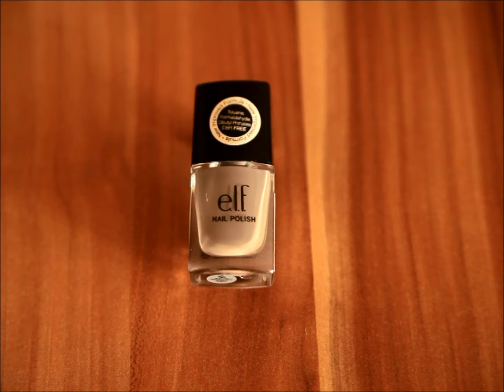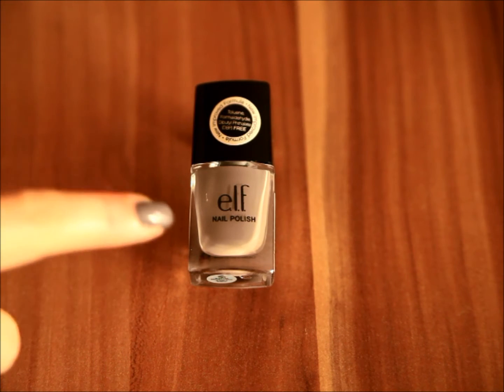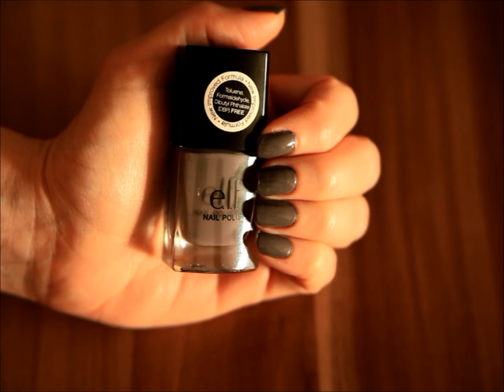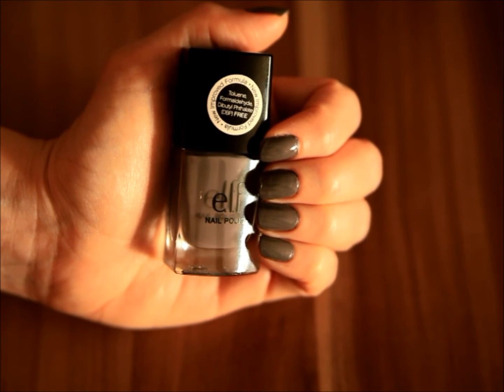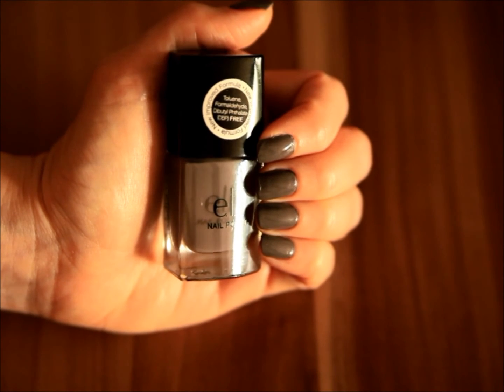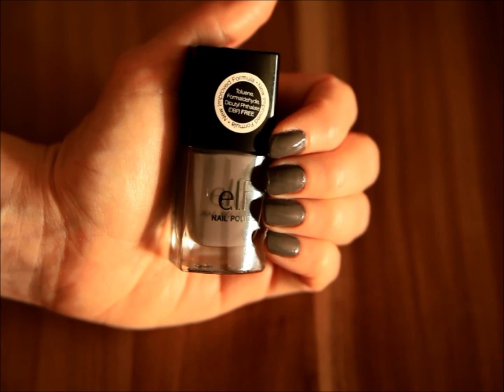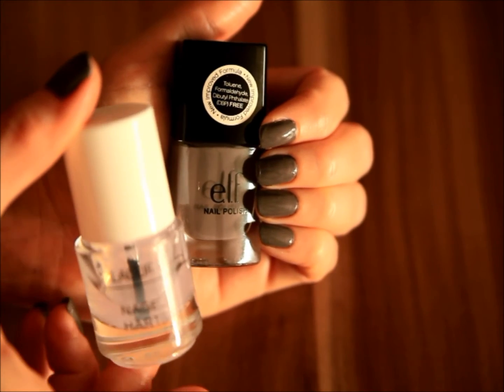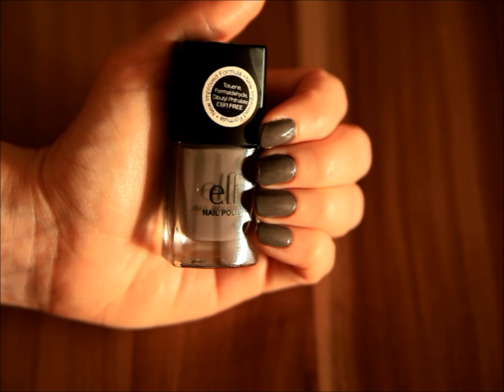ELF Essential Nail Polish in Meadow Mist - Review and Swatches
I am not sponsored in any way and I have purchased all the products featured in the video with my own money.

This newer formula of ELF nail polish claims to be free of: Toluene, Formaldehyde, and Dibutyl Phthalate (DBP).